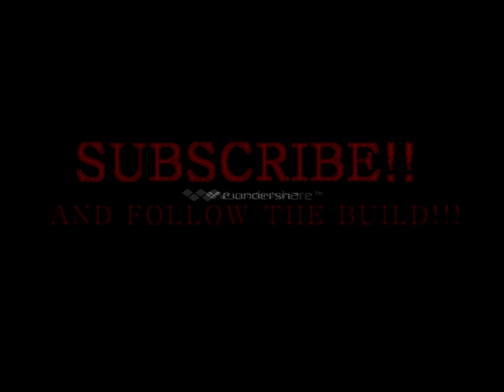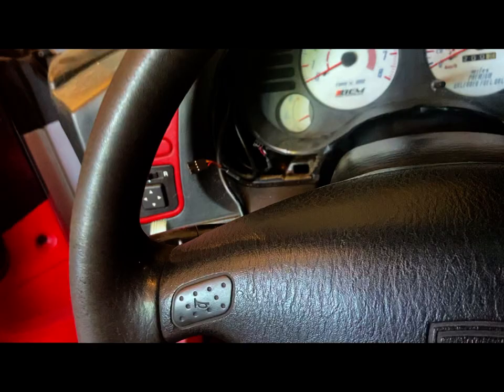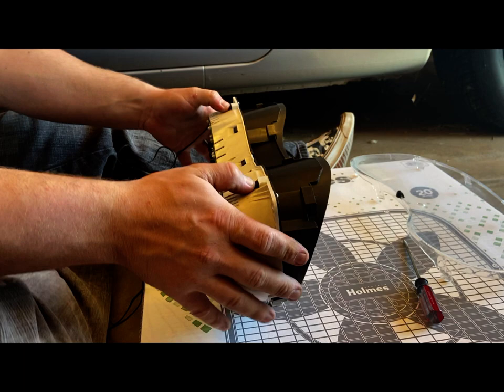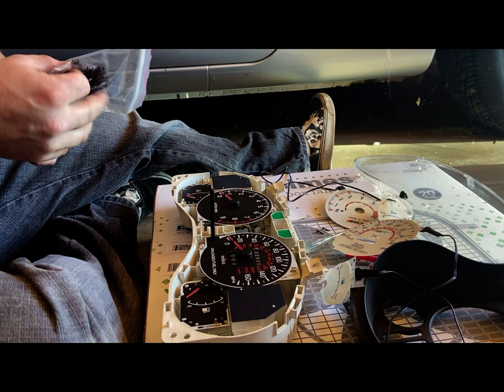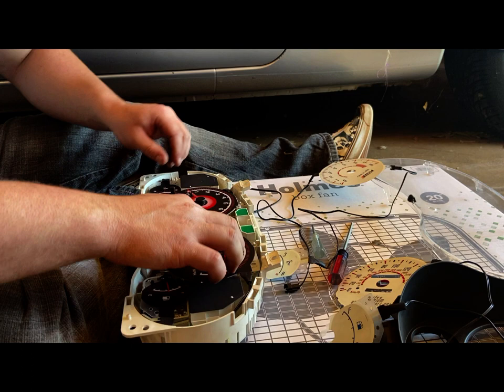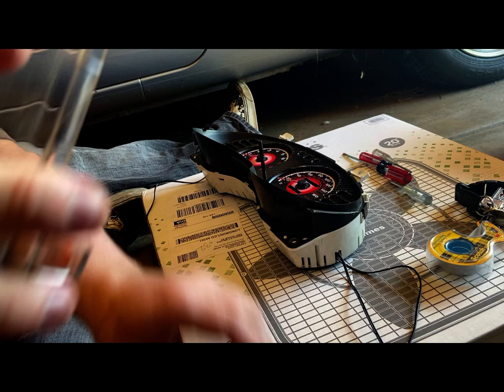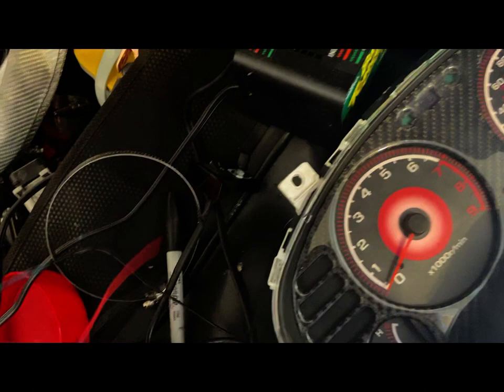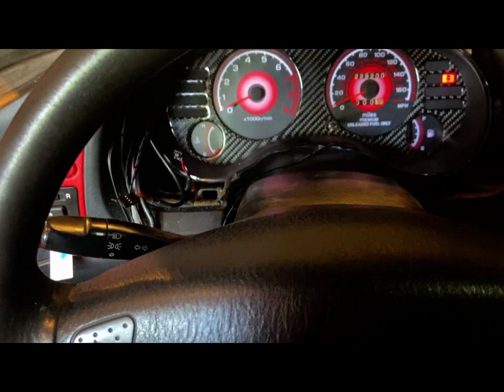Instrument Cluster Gauge Faces Round Two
Replacing the instrument gauge faces. Removing the instrument cluster in a 2g Eagle Talon.